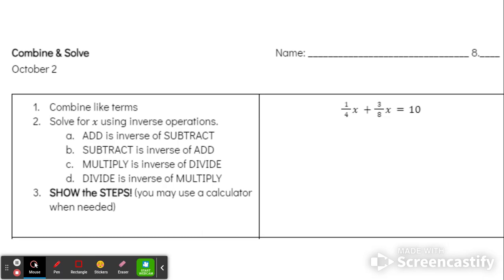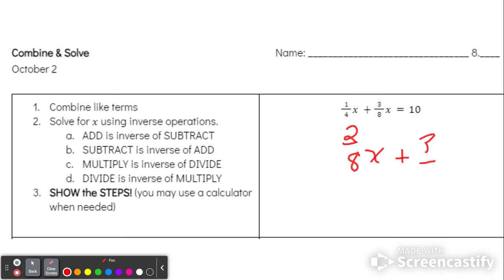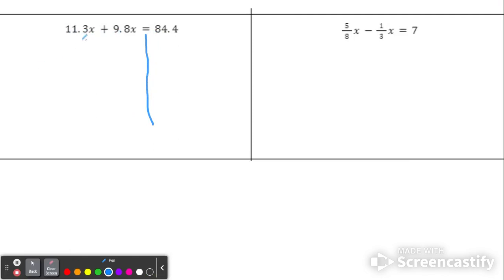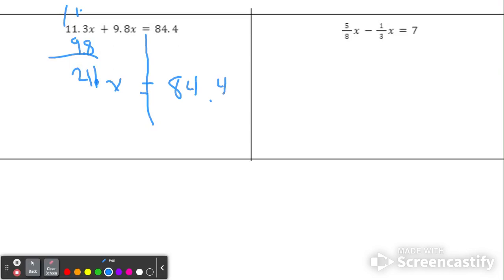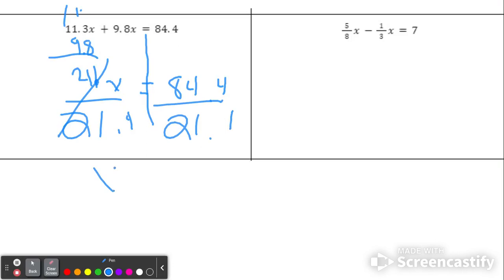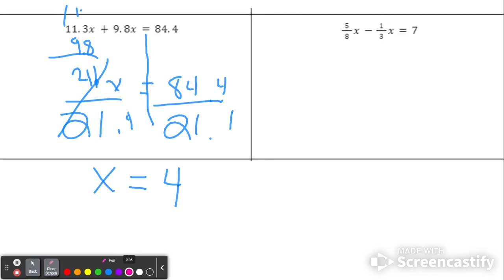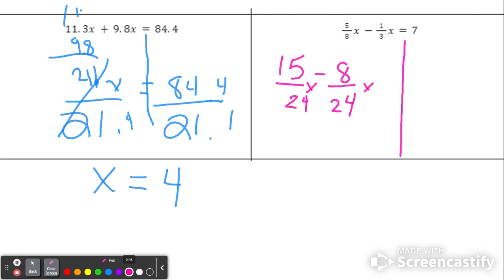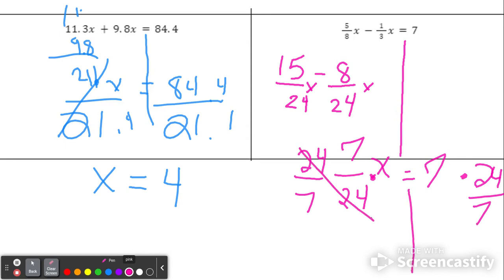Combine Like Terms to Solve Equations